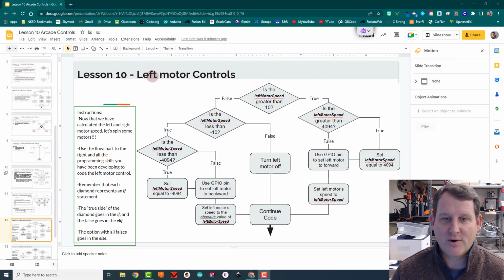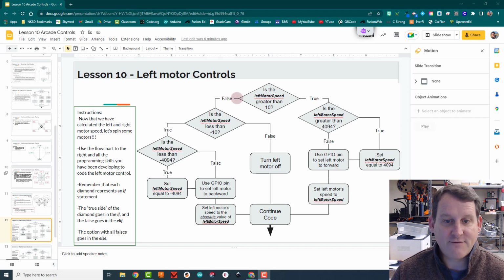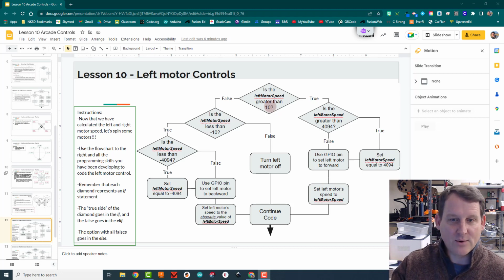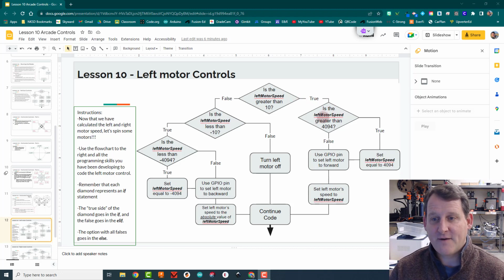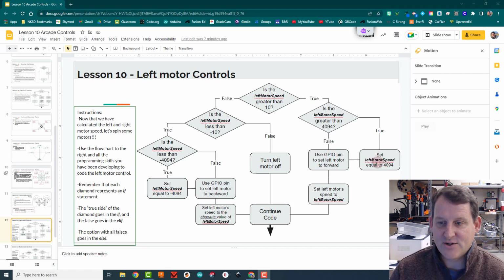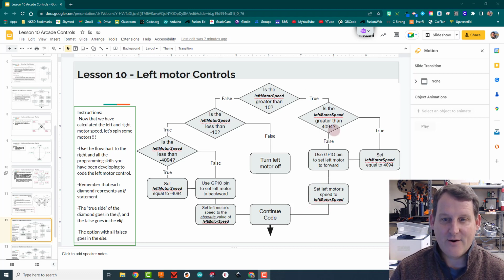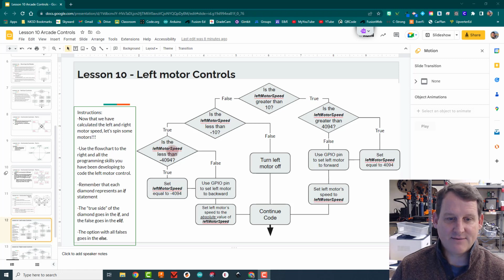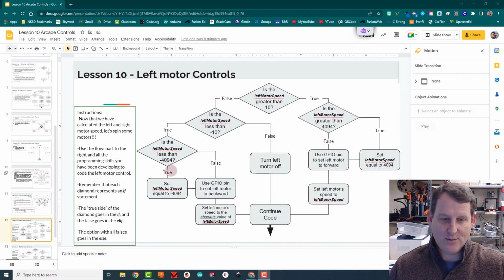Arcade Controls Explained (Slide 12)